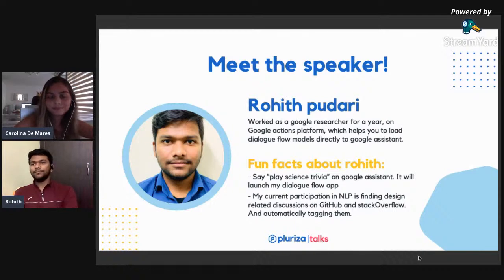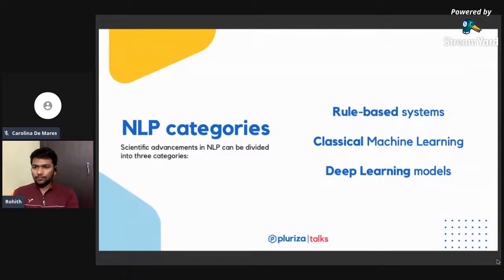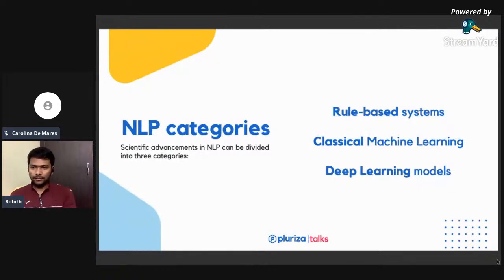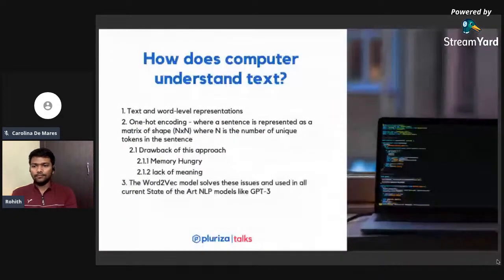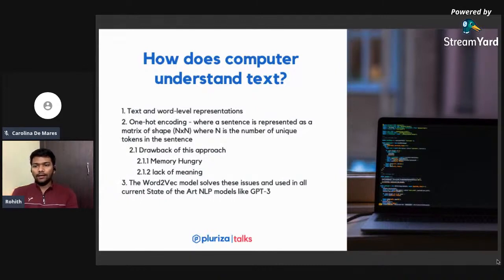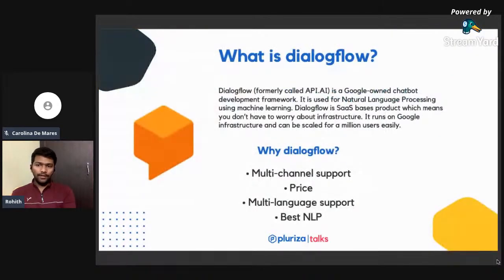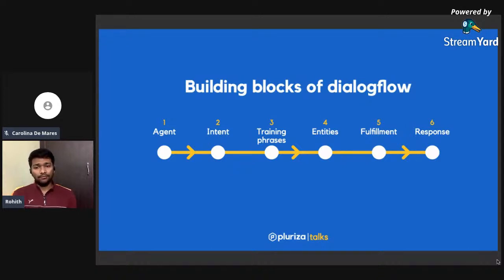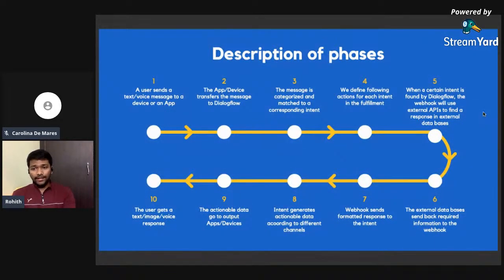Live Webinar: Reasons why your chatbot needs NLP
This webinar takes an in-depth look at one of the features of artificial intelligence: Natural Language Processing.

Rohith Pudari, a Machine learning researcher and Ph.D. student at the University of Toronto, talks you through the architecture of chatbots in integration with NLP, considered as one of the latest technology to address customer service needs.